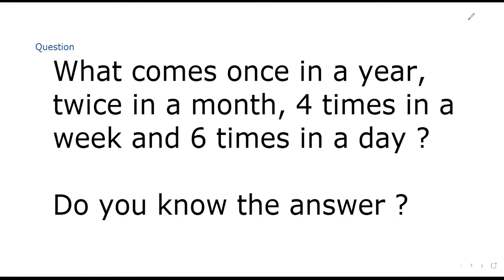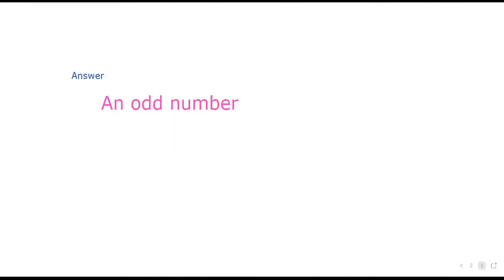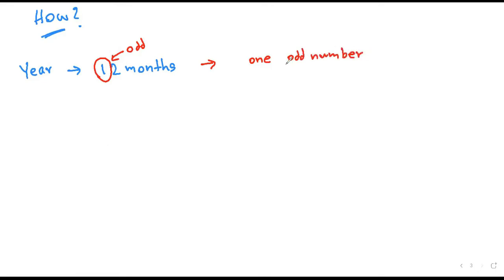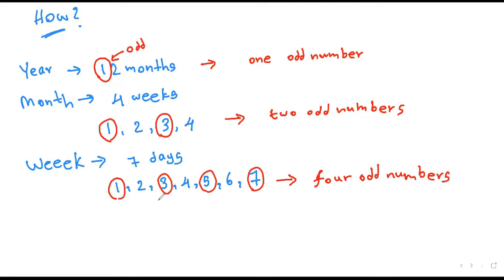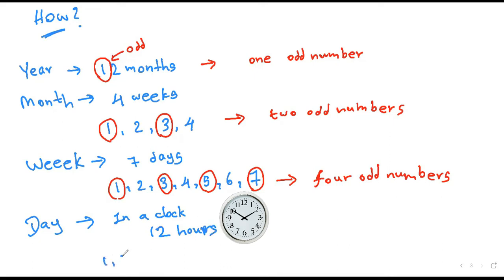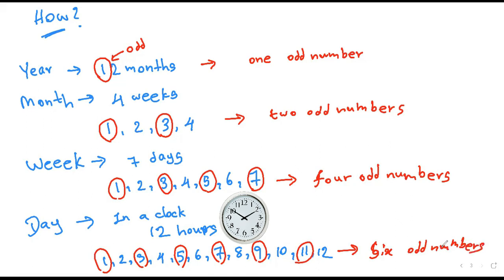USA/UK IQ. What comes once in a year, twice in a month, 4 times in a week and 6 times in a day? Try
What comes once in a year, twice in a month, 4 times in a week and 6 times in a day? Do you know the answer?